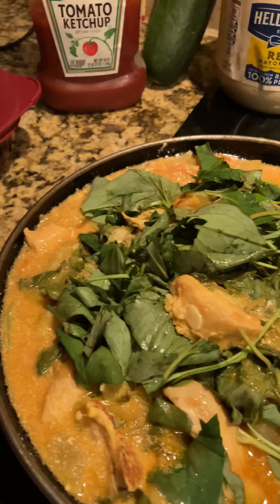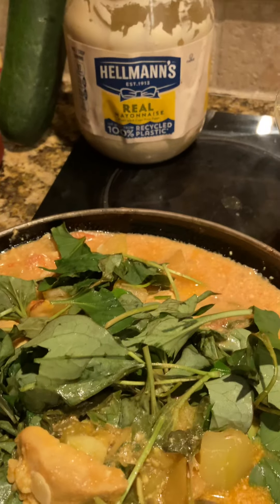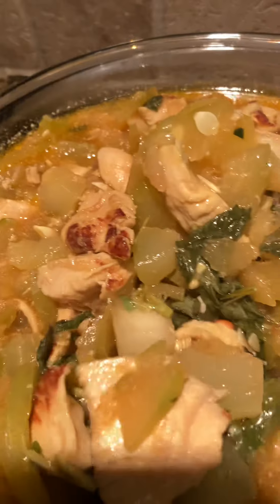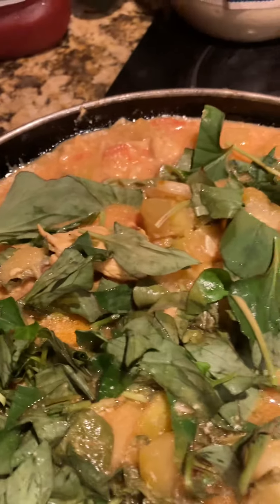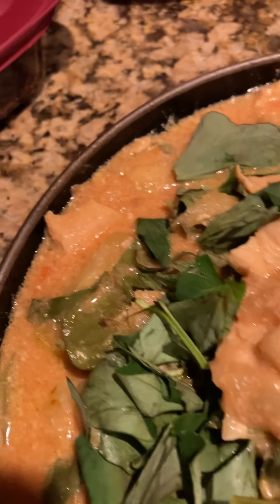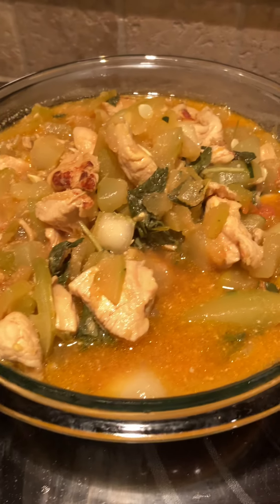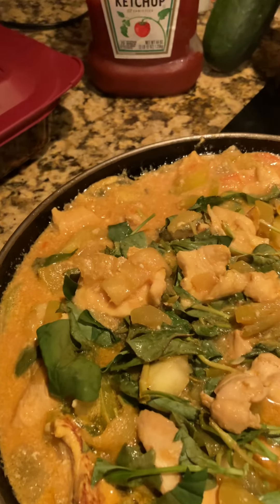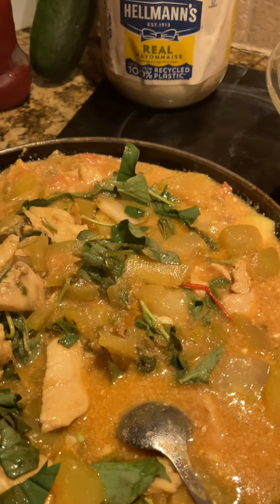Chicken 🐔 cook with Summer Squash.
Chicken- Summer Squash- Seasoning sauce- Real Mayonnaise - Ketchup.